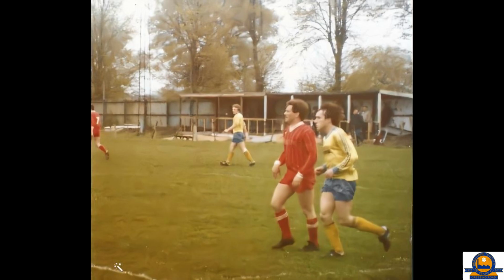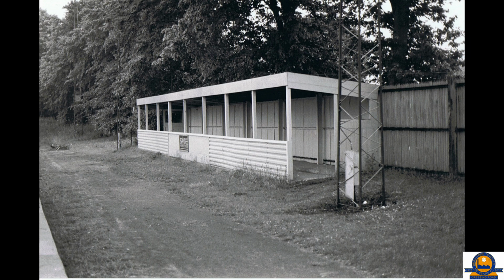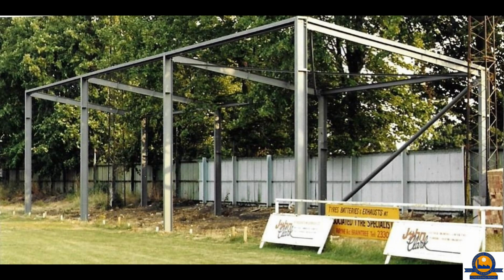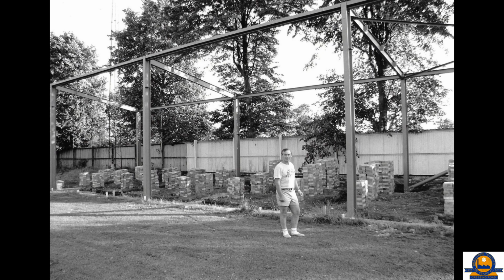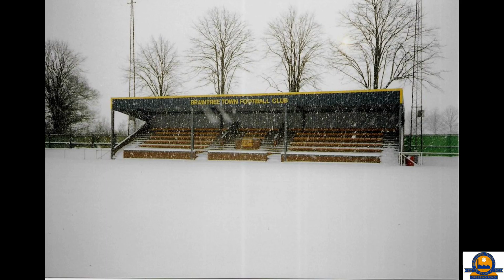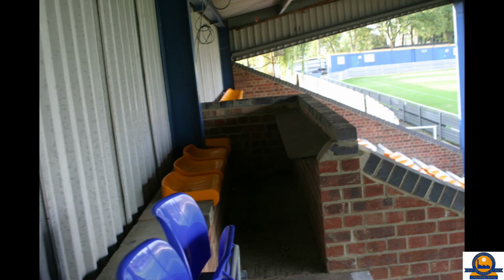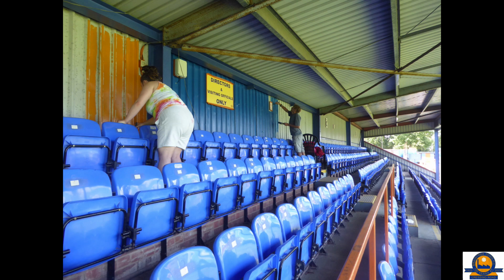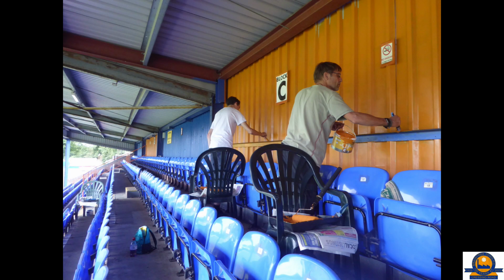100 YEARS AT CRESSING ROAD! - Episode 2 | The Main Stand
The second in a new series overlooking the wonderful history of our beautiful home, The Cressing Road Stadium!

Filming and Editing by Scott Weaver
Photos supplied and taken by Jon Weaver
Commentary by Jon Weaver